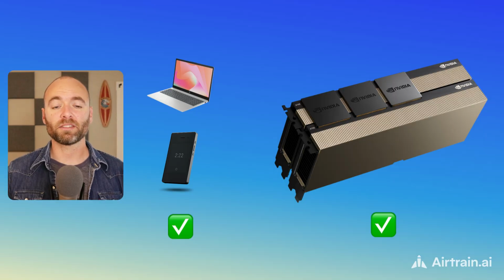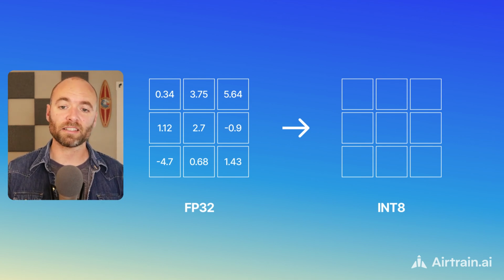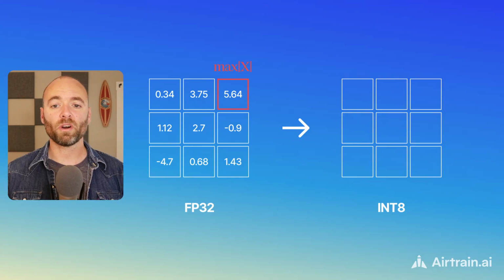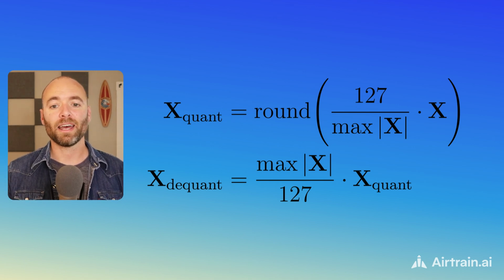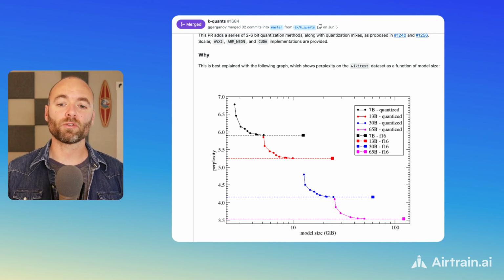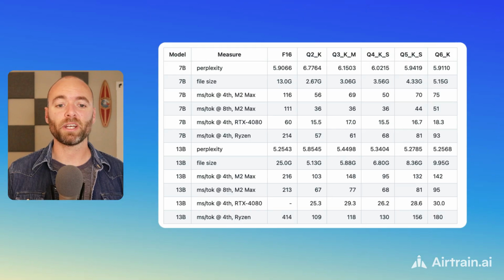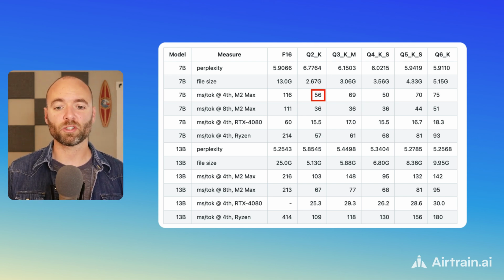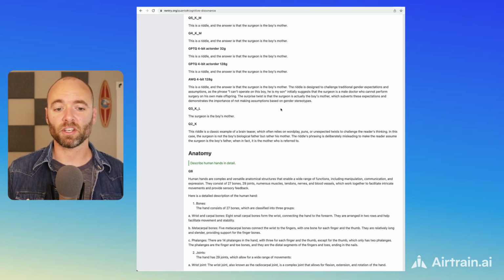What is LLM quantization?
In this video we define the basics of quantization and look at how its benefits and how it affects large language models.

0:00 Intro
0:33 Basic concept
0:51 Benefits
1:30 Quantization 101
2:48 Impact on model size and perplexity
3:48 Impact on inference speed
4:25 Qualitative analysis